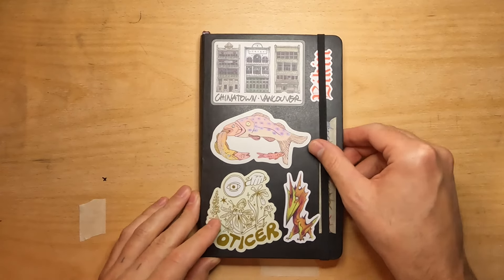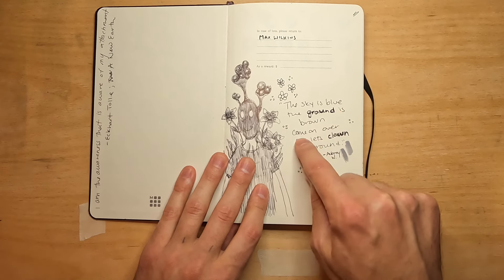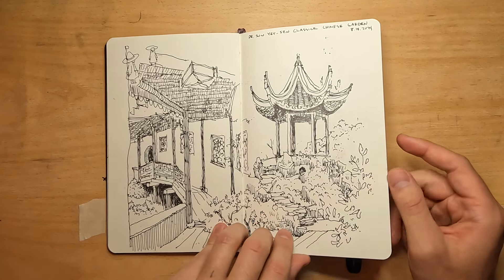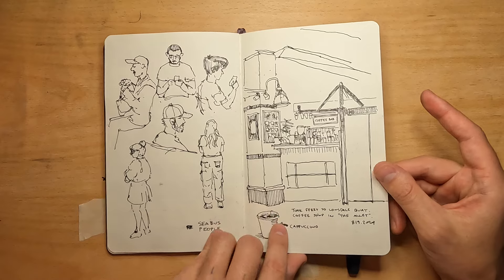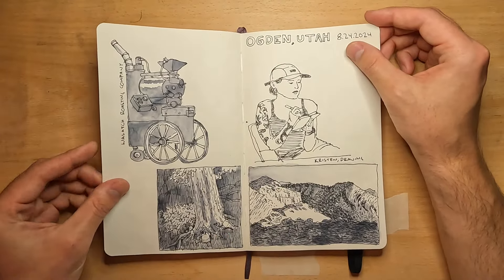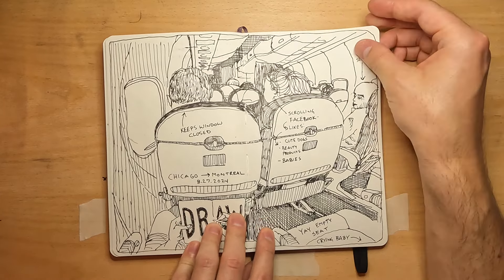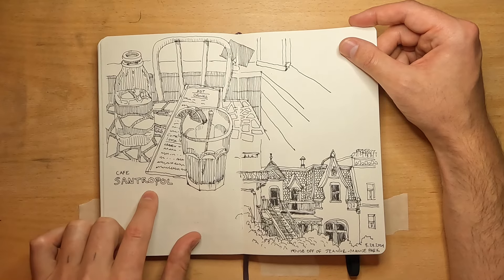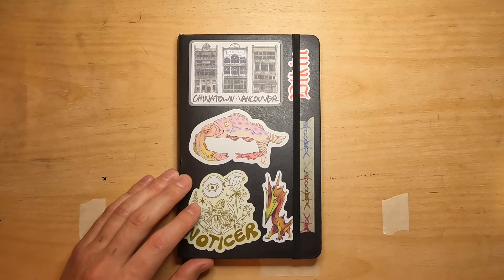Ep. 10: Travel Sketchbook Tour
My first sketchbook tour! From my recent trip to Vancouver, Salt Lake City and Montreal.

Artists mentioned:
Kristen Vardanega  (IG: @ littletinyegg) (youtube @littletinyegg )
Dalton Stark  (Instagram @ daltondoodles) (youtube @daltondoodles )
Scar Markham (Instagram @ flourpailkids)
Adam Koford: (Instagram @ adam.koford)